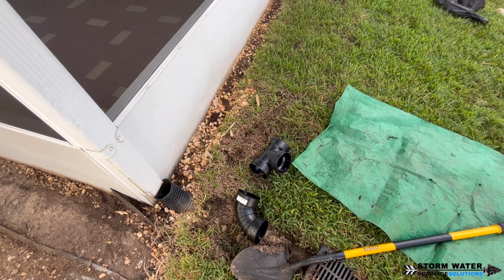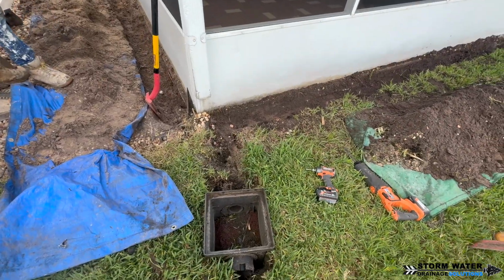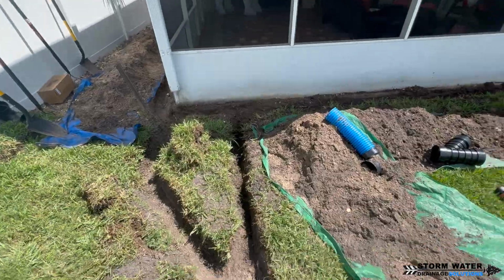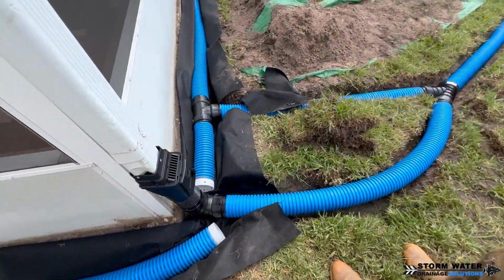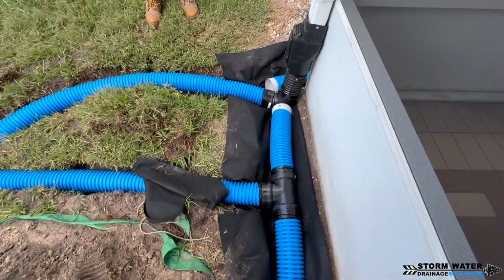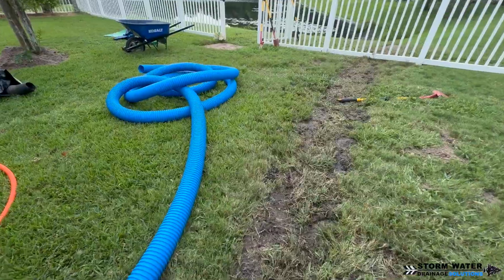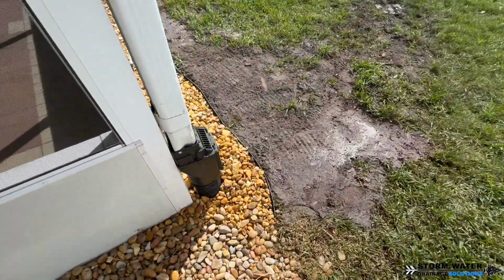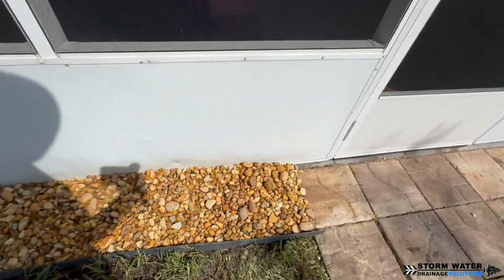French Drain - How To Fix Patio Flooding - Tampa Yard Drainage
In this video we show you a drainage system we installed to solve patio flooding.

If you are in need of storm drainage in the Tampa Area give us a call at: